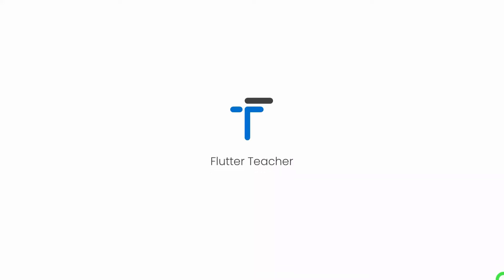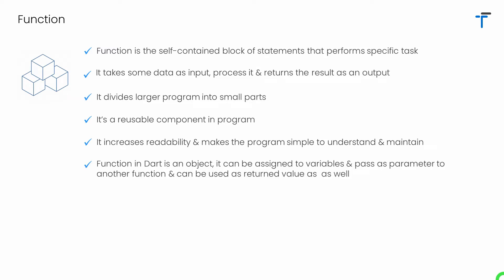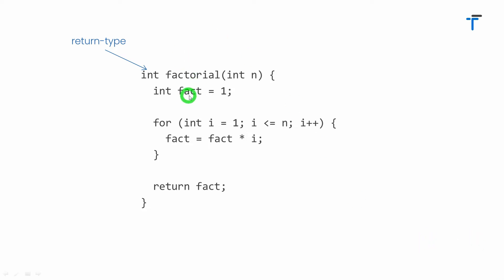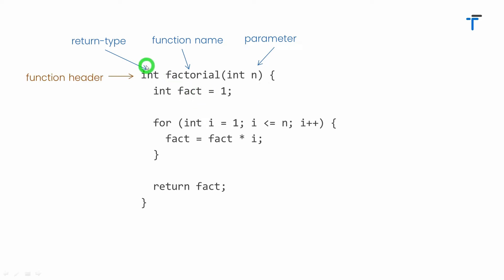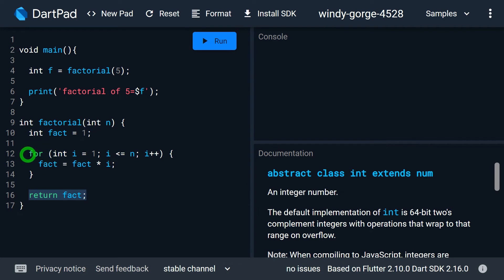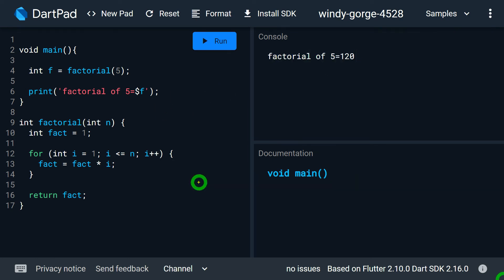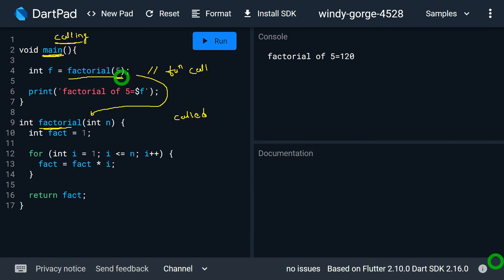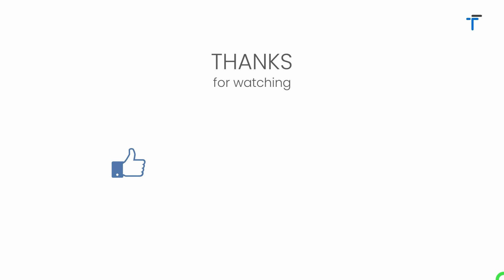Functions in Dart | Dart Tutorial #25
Functions in Dart & Flutter |  Dart & Flutter Function

This video describe following topics regarding the function
- What is function in dart
- Function header
- Function body
- Function definition
- Calling function
- Called function
- Function calling mechanism